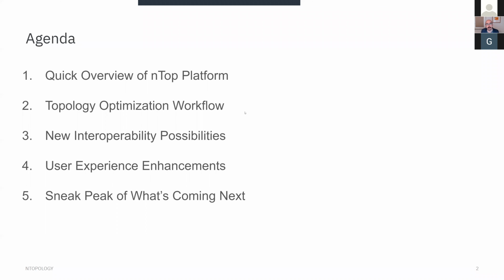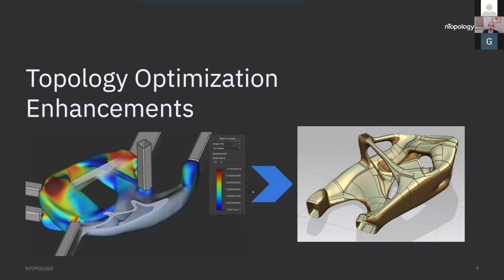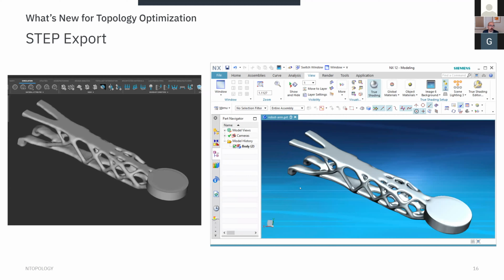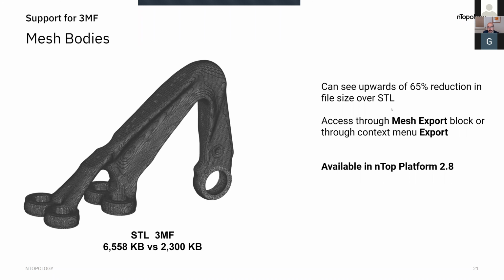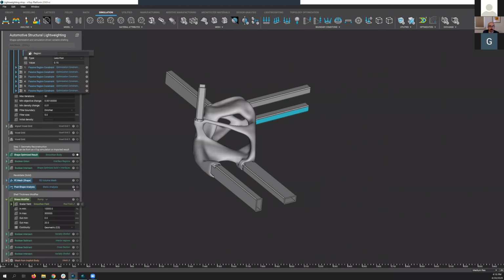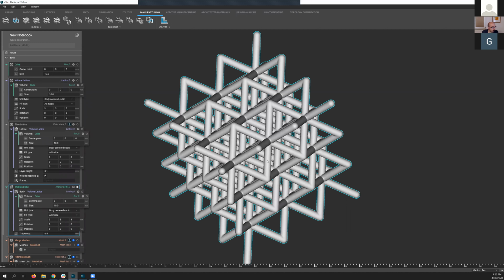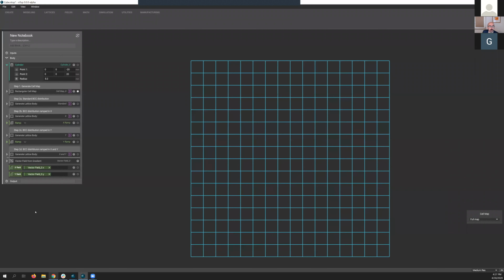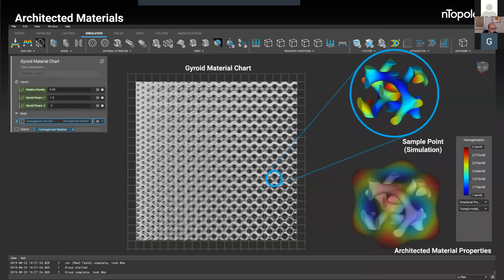Whats New in nTop Platform April 2020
nTop Platform has some new features that you won’t want to miss learning about. Watch this webinar recording to hear from Product Manager, Andrew Sartorelli, as he covers some of the most recent updates.